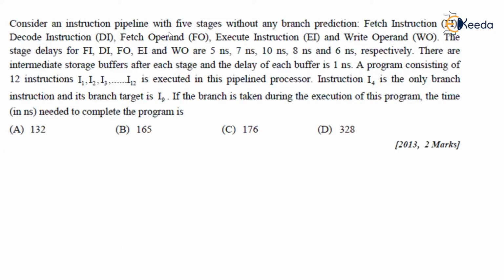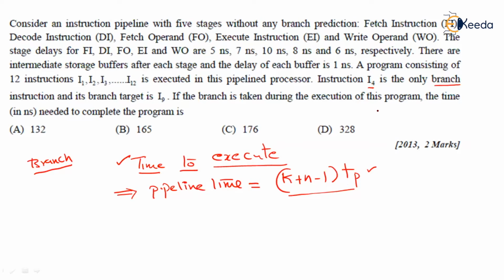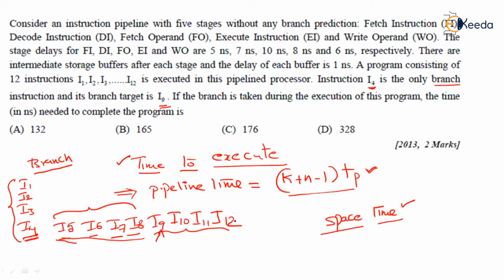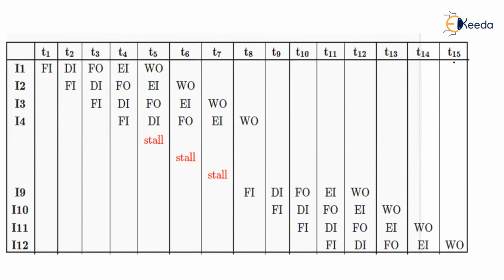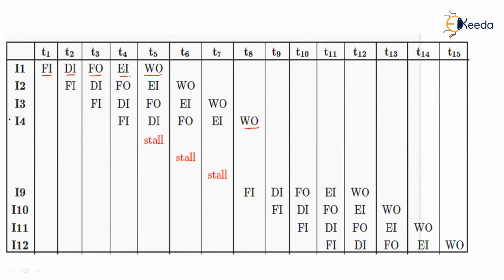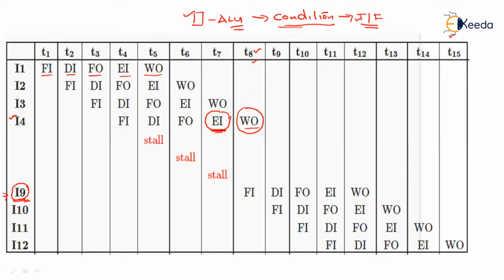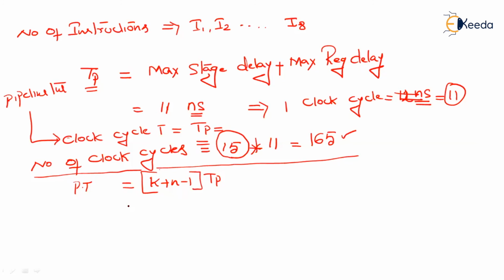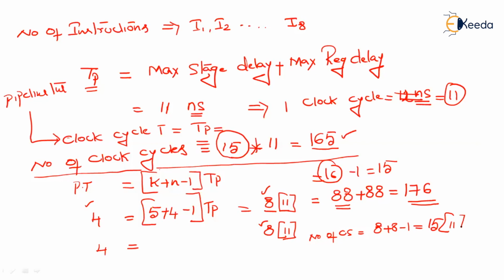In Depth Analysis Of Pipelining Problems In Digital Circuits | Solving GATE Numerical 3